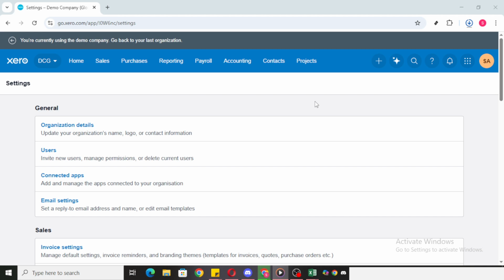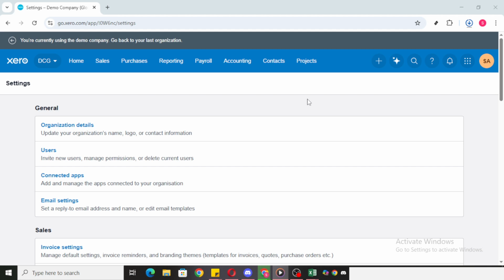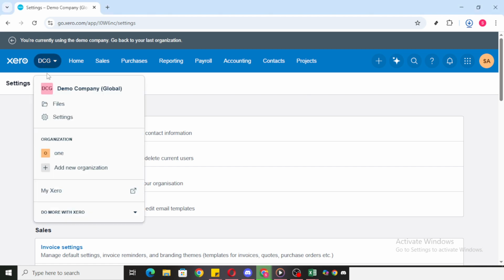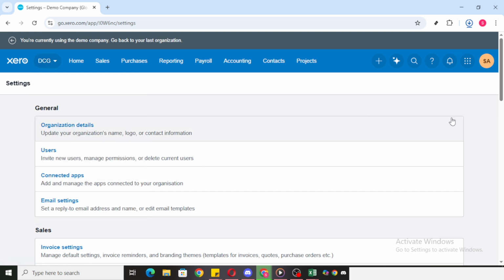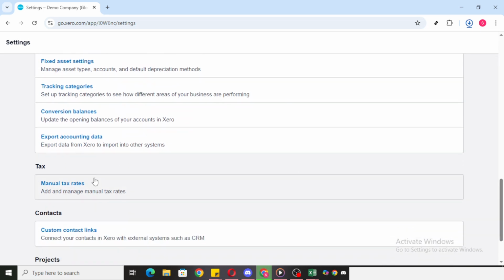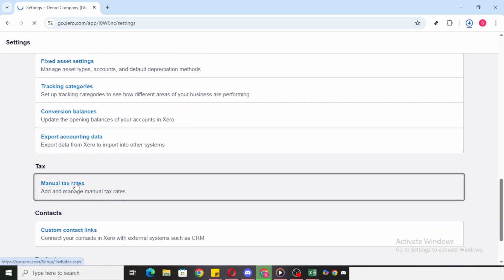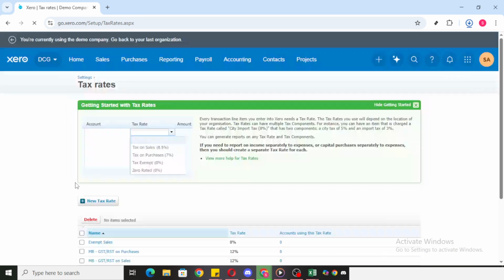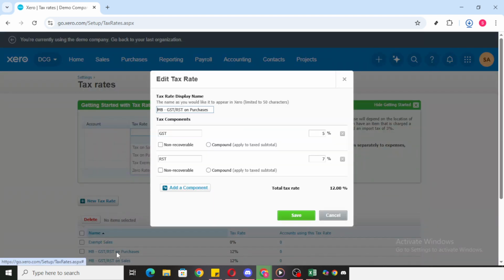How to change tax rate in Xero (full guide)